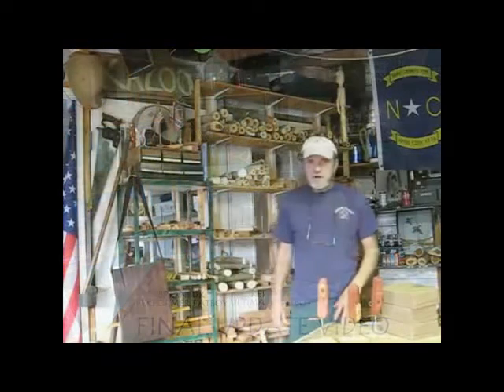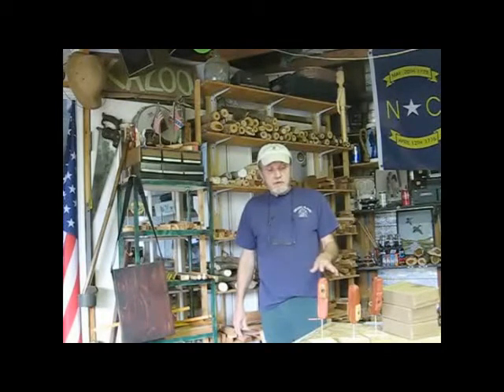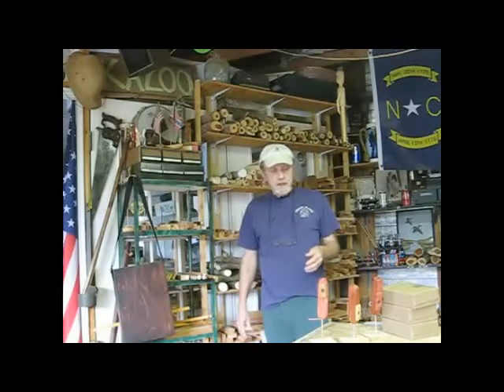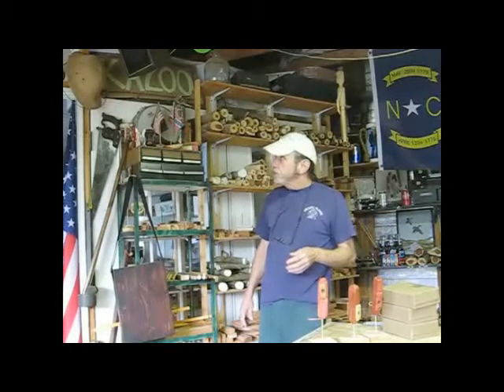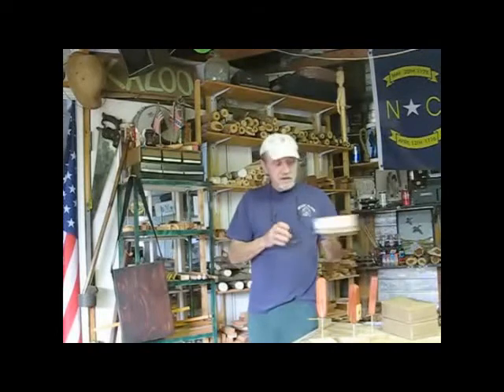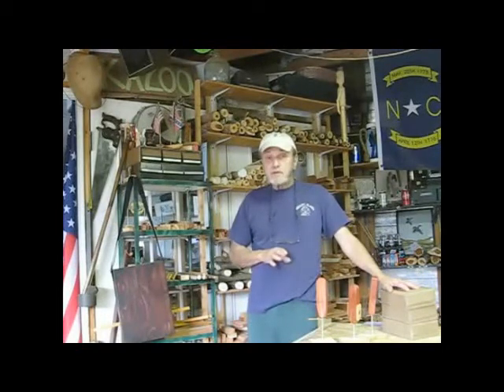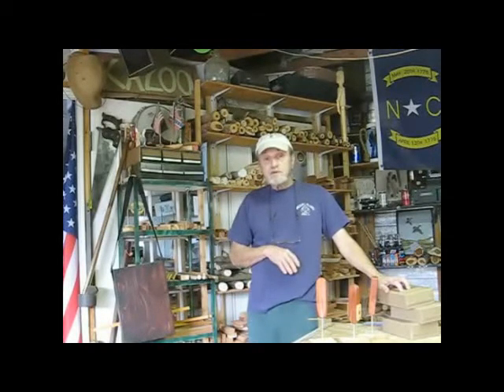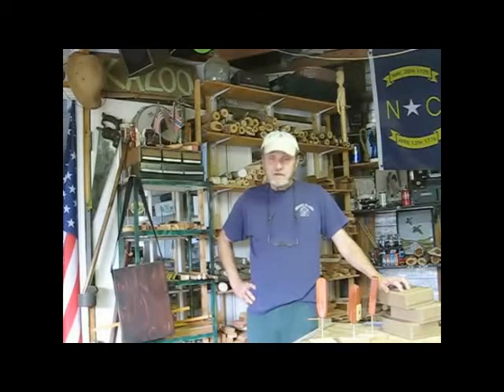Final Kazoo Update for Brian in UK, Keith in VT and DES in NZ